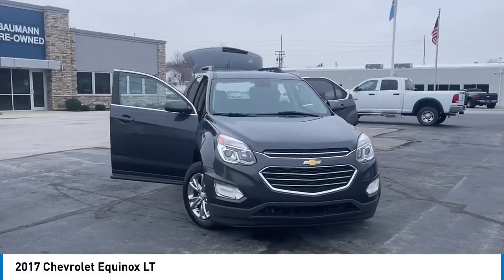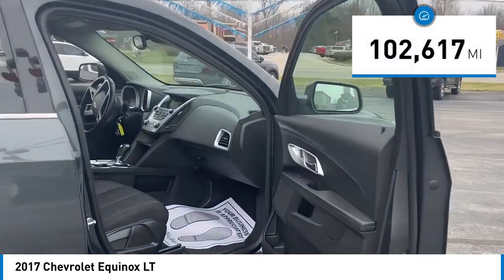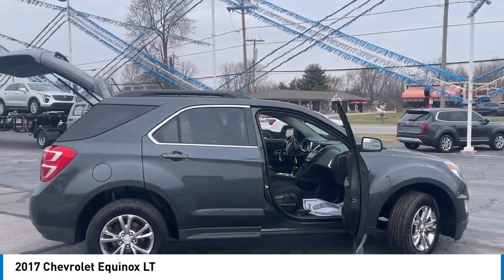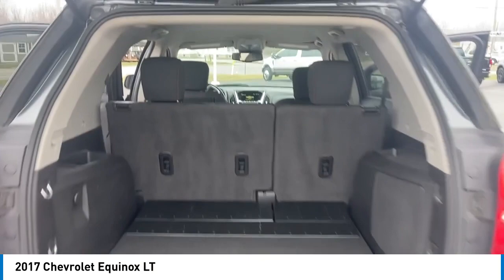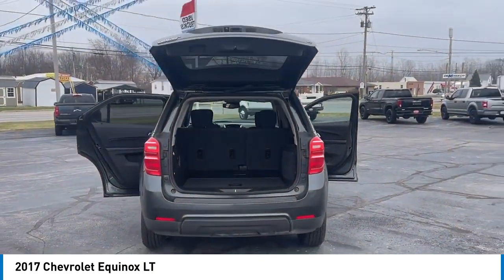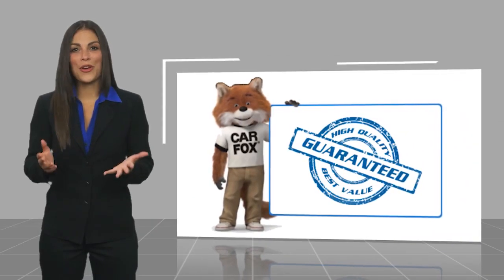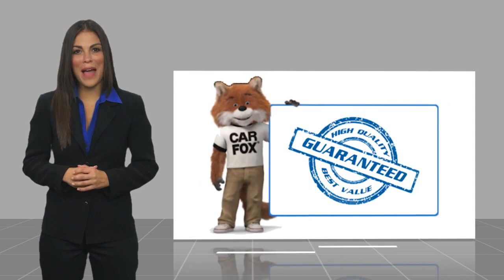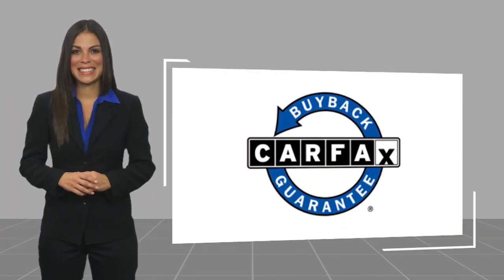2017 Chevrolet Equinox AP1388A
Recent Arrival! CALL,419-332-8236 or {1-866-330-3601}, 8-Way Power Driver Seat Adjuster, Air Conditioning w/Automatic Climate Control, All-Weather Floor Mats, Black All-Weather Rear Cargo Mat (LPO), Convenience Package, Heated Driver & Front Passenger Seats, Interior Protection Package (LPO), Leather-Wrapped Steering Wheel w/Audio/Cruise Ctrls, Remote Vehicle Starter System. ONLY TWO OWNERS. 2017 Chevrolet Equinox 2.4L 4-Cylinder SIDI DOHC VVT LT Nightfall Gray Metallic 21/31 City/Highway MPG Awards:br * JD Power Dependability Study * 2017 KBB.com 10 Most Awarded Brands Reviews:br * Backseat has plenty of space and slides/reclines for added comfort; optional V6 engine provides quick acceleration; interior stays quiet at speed; rides smoothly on rough roads. Source: EdmundsbrWe are Sandusky county's Number 1 Pre-Owned dealer.STOP OUT,CALL,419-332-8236 or(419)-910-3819 !! OR CHAT ONLINE to see why YOUR FRIENDS AND NEIGHBORS picked us for their transportation needs. With OVER 500 PRE-OWNED VEHICLES in stock to Choose from, we are sure to have just the right vehicle to fit your wants, and needs. Located at 2379 West State St Fremont Ohio or check us out at baumannautogroup.com.//{MILES MAY VARY DUE TO DEMOS AND TEST DRIVES}